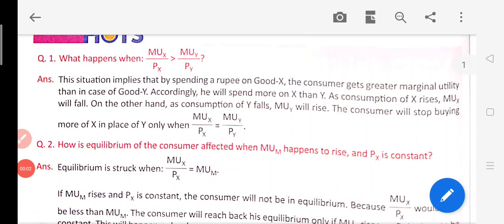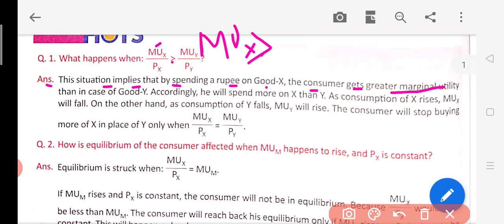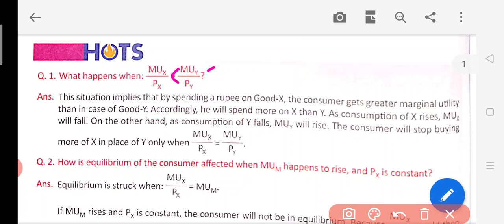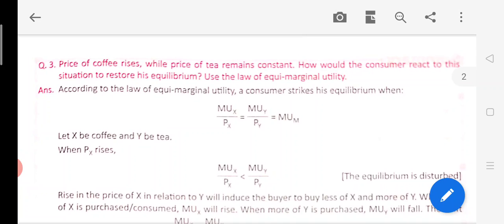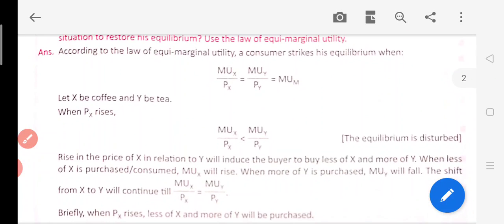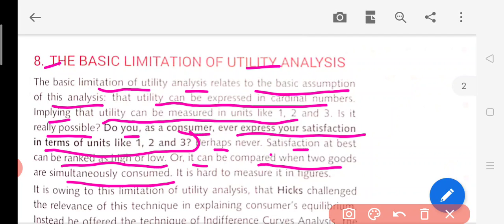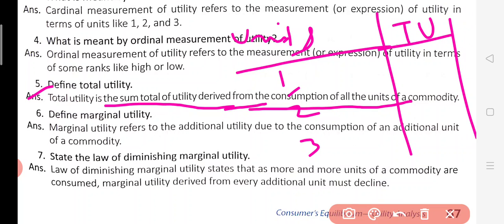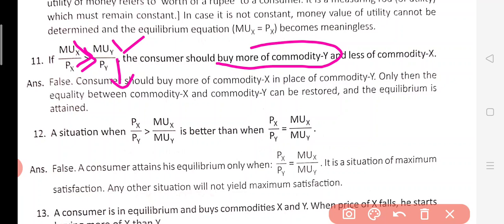Consumer equilibrium part 5